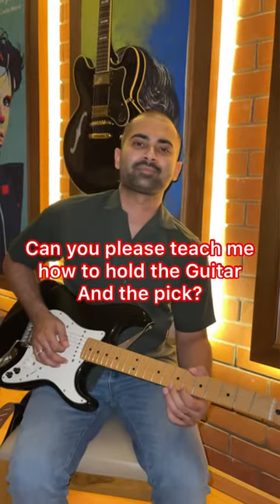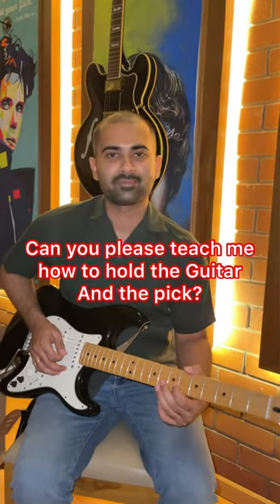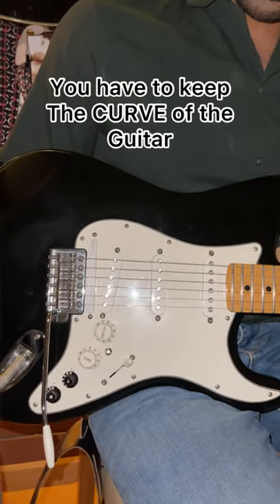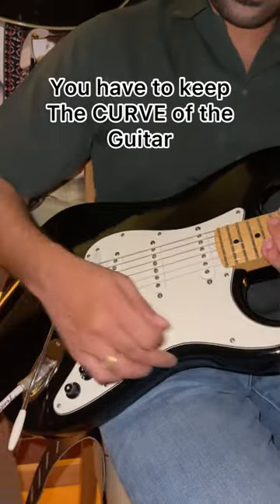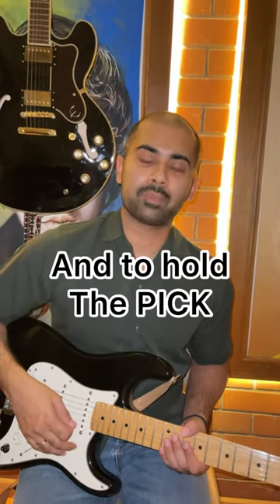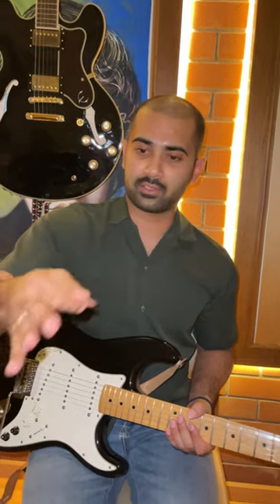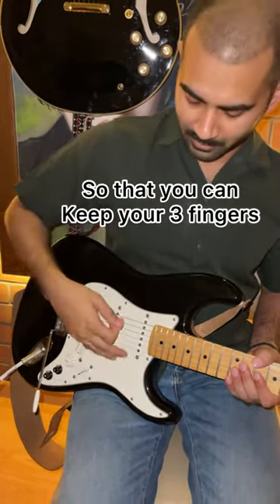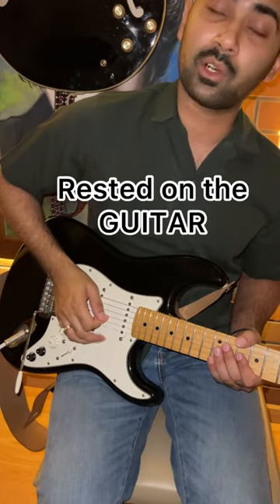Guitar&Pick- guitarist guitar guitartutorial guitarteacher guitarlesson shorts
How To Hold The Guitar And The Pick?

One of the first things every aspiring guitarist should learn is the correct way to hold the guitar. We break down the process, starting with the positioning of the guitar against your body. Discover the optimal posture that promotes comfort, stability, and reduces strain on your back and shoulders.

Next, we focus on hand placement and finger positioning. Learn how to position your fretting hand to achieve proper finger reach, minimizing tension and facilitating smoother chord transitions. Our expert instructor demonstrates the best techniques to ensure you maintain a relaxed and natural hand posture while playing.

We then move on to the picking hand, where we explore the proper grip and positioning of the pick. Discover different pick-holding techniques and find the one that suits your style and comfort. Our instructor provides valuable tips on maintaining a steady picking motion and avoiding common pitfalls beginners often encounter.

Throughout the video, we emphasize the importance of relaxation and flexibility in your hands and fingers. By mastering these foundational techniques from the beginning, you'll set yourself up for success and prevent potential bad habits that could hinder your progress.

Join our supportive community of fellow learners, share your progress, and let's embark on this exciting musical adventure together. Start by mastering the fundamentals of holding the guitar and pick—it's the gateway to unlocking your true potential as a guitarist. Happy playing!